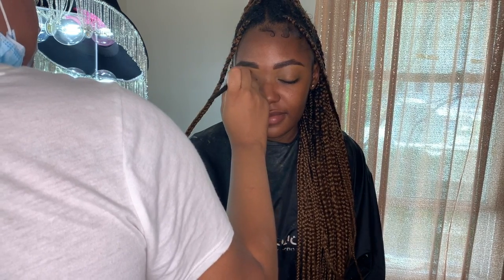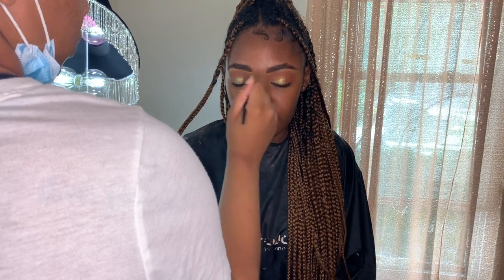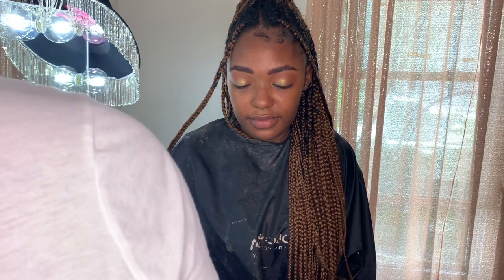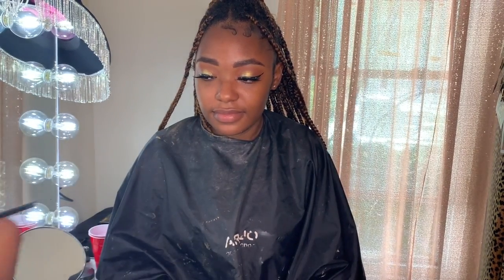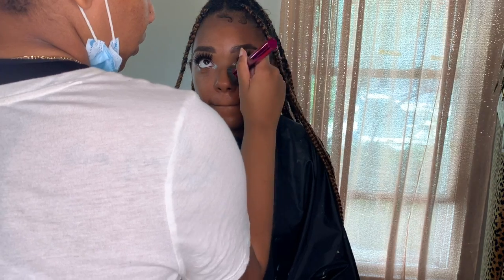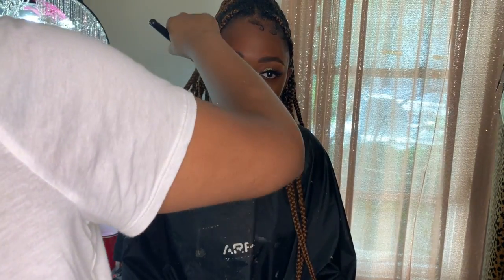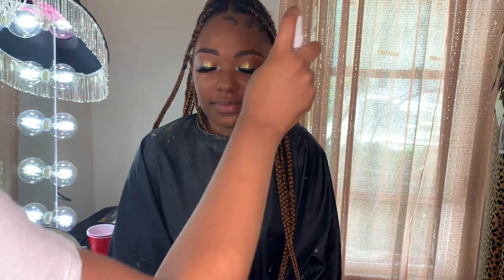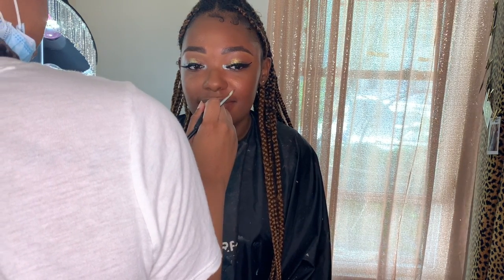Soft Glam Make-Up Tutorial😍😍💛 FT. Mariielle Cyriiaque |TEE DALEY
Hey my lovesss 💕I'm back to doing make-up on people. Ugh I missed doing making up clients! I hope ya'll enjoyed this Soft Glam💛 tutorial. It's pretty easy to do. I have soo much content coming ya'll! Don;t worry I'm going to be doing my make-up in the next upcoming video! Aiigh, my lovessss catch ya'll in the video! 💋

⬇️ Follow Me ⬇️
 Personal IG❣️ -Tee.Daley